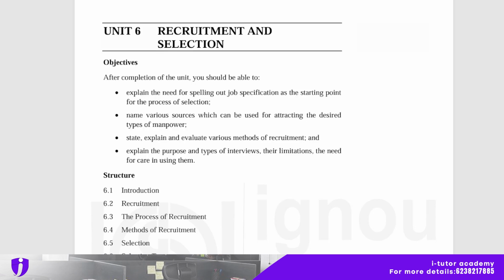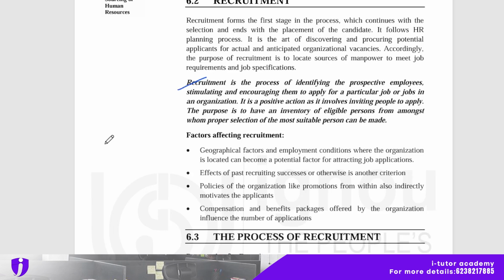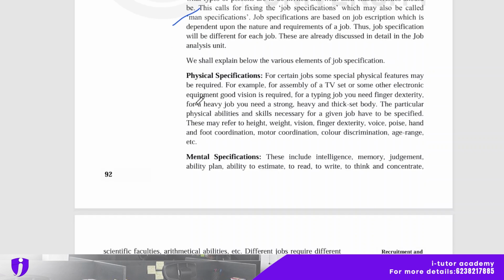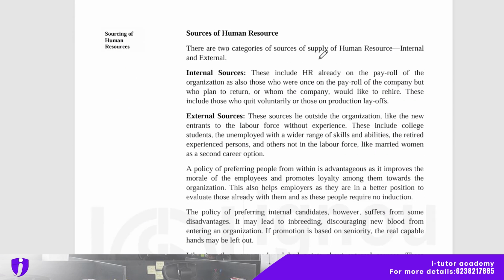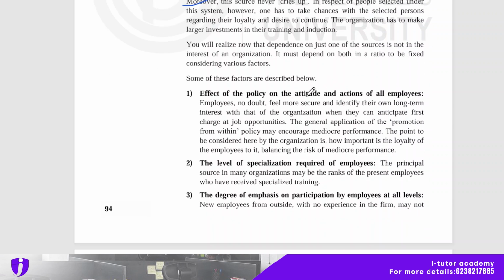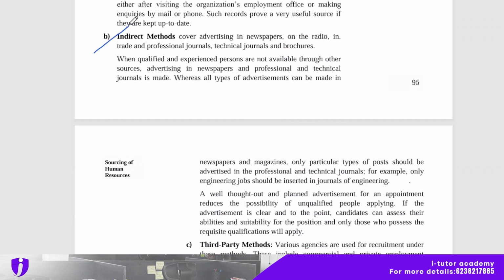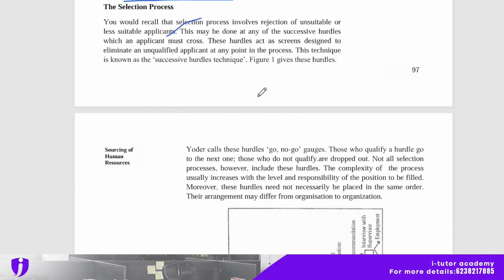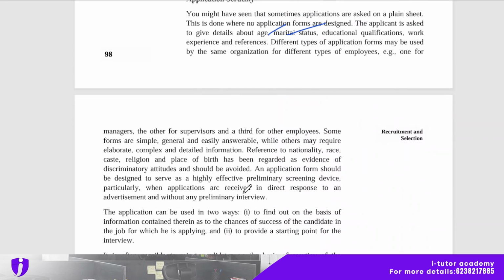IGNOU MBA JOURNEY - MMPC 002 UNIT 06 : RECRUITMENT AND SELECTION Part 19